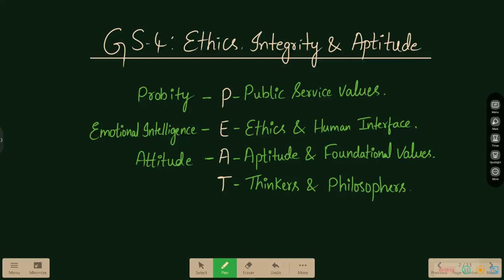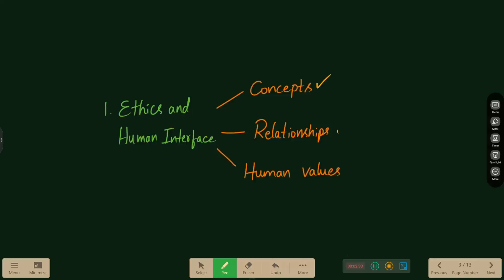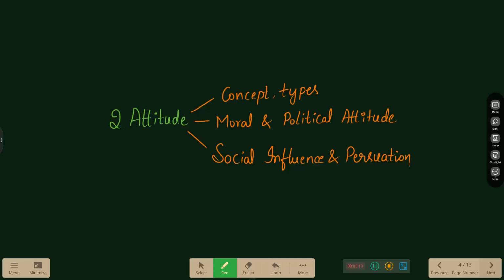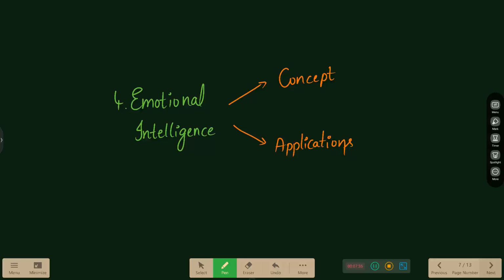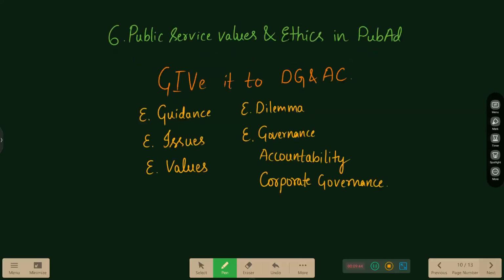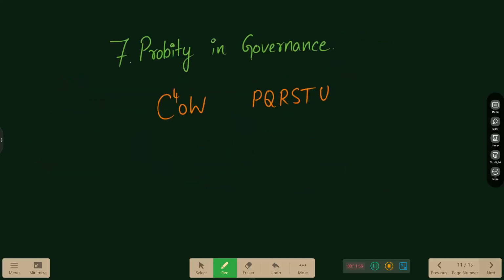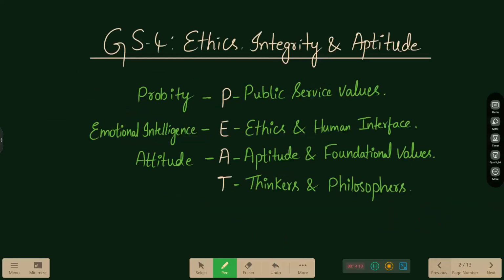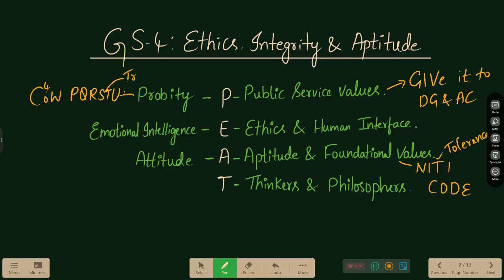Demystifying the Syllabus of UPSC General Studies-4 | Shortcut to memorize the UPSC ETHICS Syllabus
Stratagem to memorize and remember the UPSC Syllabus.
Simplifying_the_UPSC_(Mains)_Syllabus-GS4

Simplified version of syllabus by using pneumonics to memorize and remember it easily  @MSRStratagem